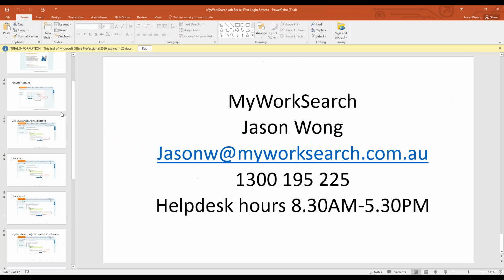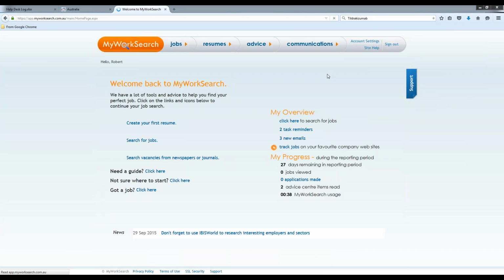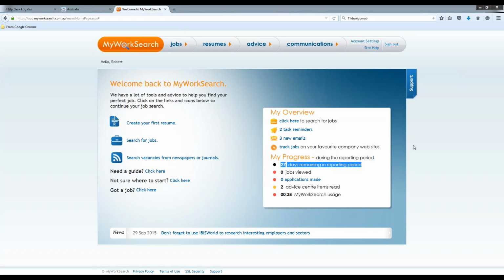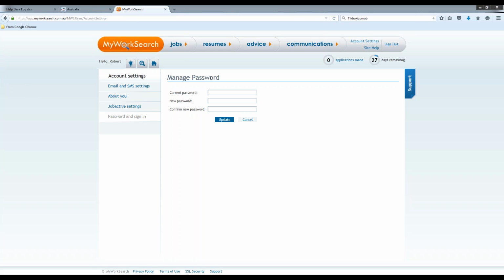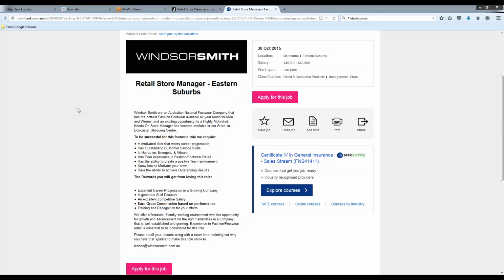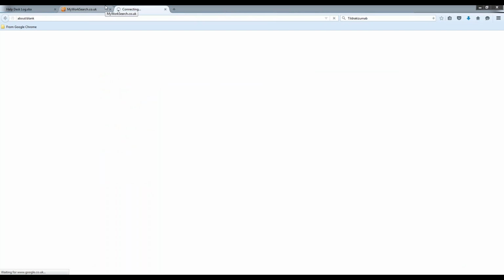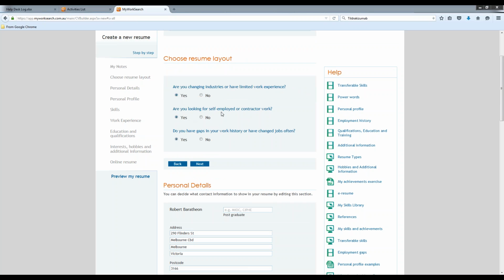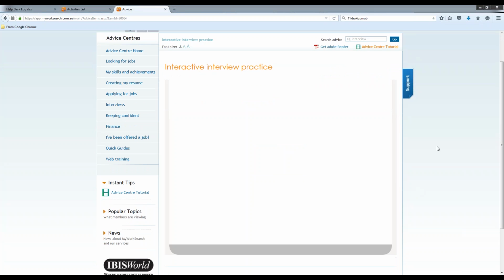Find a Job Faster with MyWorkSearch - Recording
Recording of "Find a Job Faster With MyWorkSearch" - 02/11/2015